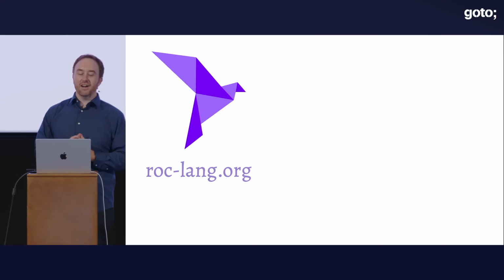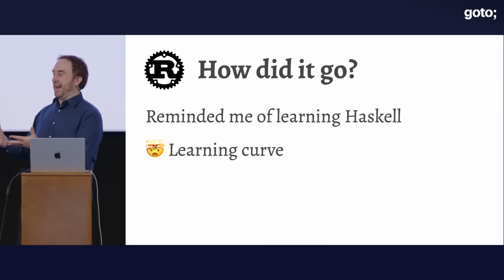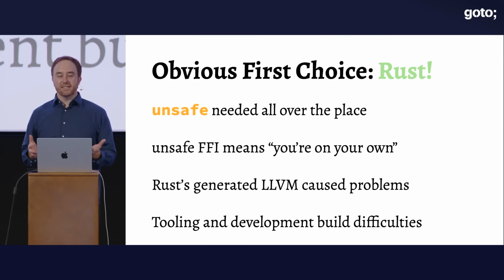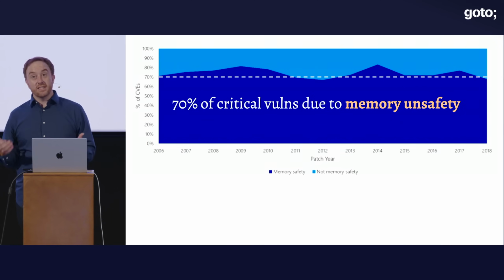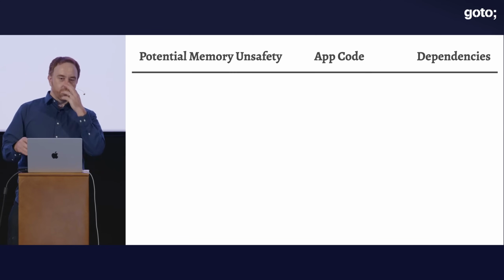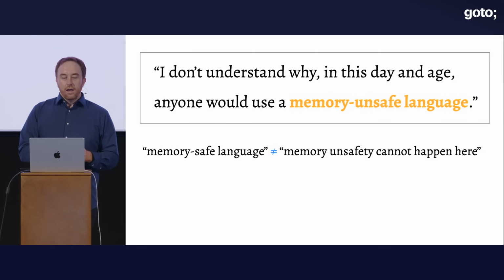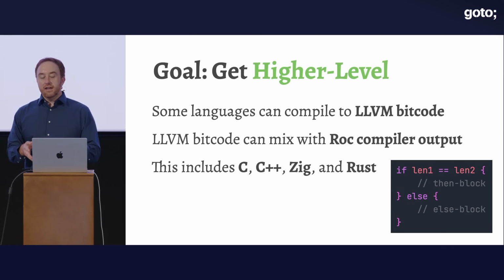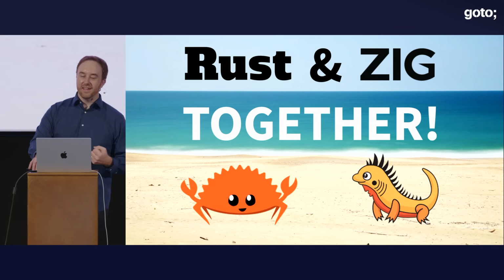Rust & Zig Combined • Richard Feldman • GOTO 2023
Richard Feldman - Functional Programming Language Expert & Author of "Elm in Action" @rtfeldman @SoftwareUnscripted

ABSTRACT
Why would someone use both Rust and Zig in the same project? Rust is complex and famous for its borrow checker's memory safety benefits, whereas Zig is famously simple and has no borrow checker. Wouldn't a project want one or the other, rather than both together?

The compiler for the Roc programming language intentionally uses a combination of Rust and Zig. As it turns out, the circumstances that make this a good choice are not as rare as you might think, and the differences in memory safety between Rust and Zig are also not as big as you might think.

Come learn about the surprising benefits of combining two languages as different as Rust and Zig! [...]

TIMECODES
00:00 Intro
02:45 Outline
03:02 Why did we mix Rust & Zig?
17:40 Memory safety in practice
39:28 Where to draw the line?
45:15 Outro

RECOMMENDED BOOKS
Dean Bocker • Don't Panic! I'm A Professional Zig Programmer •
David Drysdal • Effective Rust •